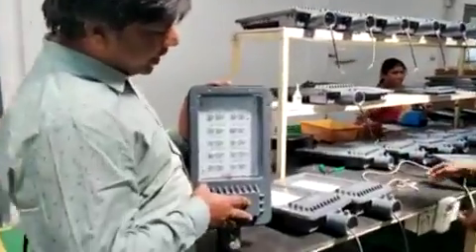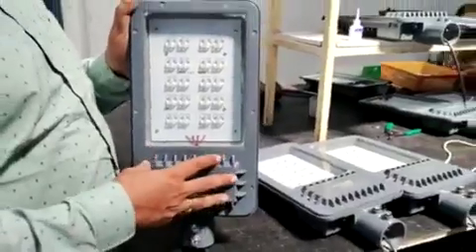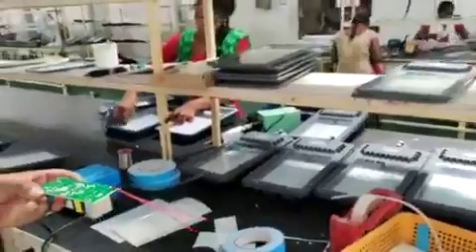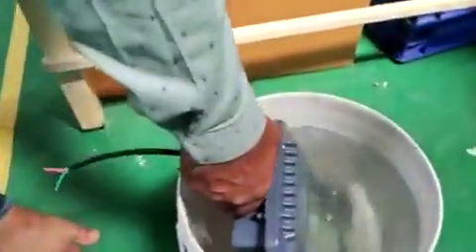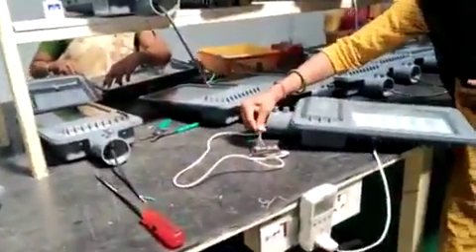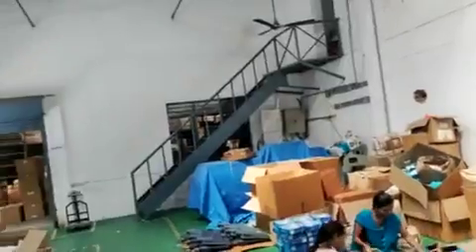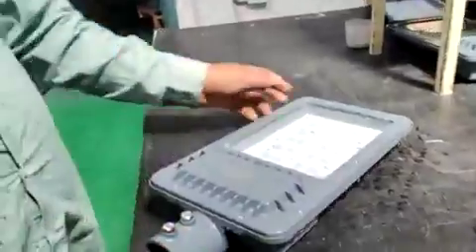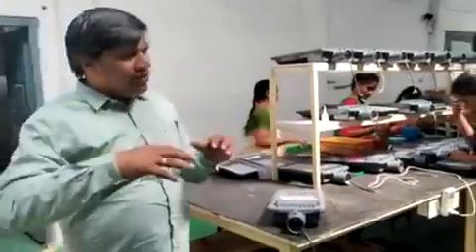287493810_111142581540626_7740656953212096985_n.mp4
Gloled street light 100w prime
Gloled street light 100w has all protections,
GLOLED makes high end ip65 light ,its covers 100 feet distance and 6 meters height.